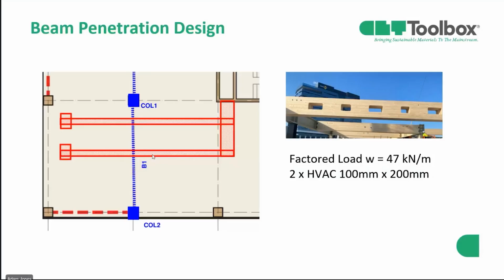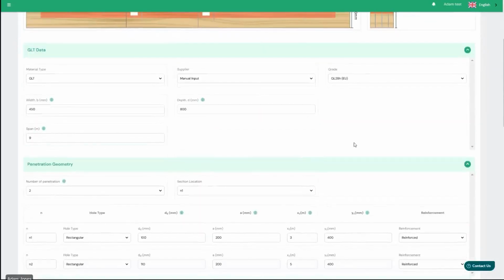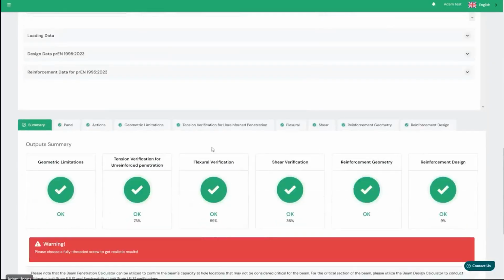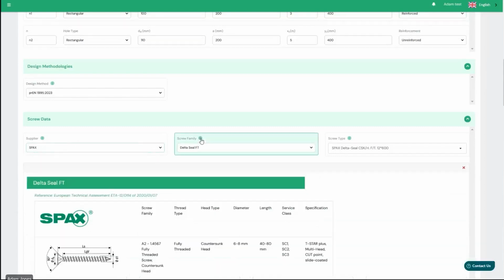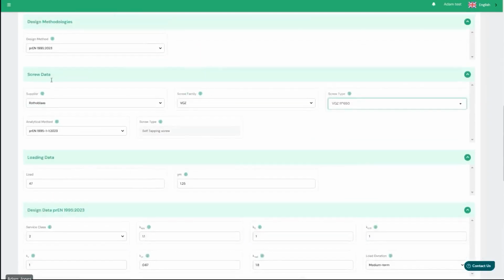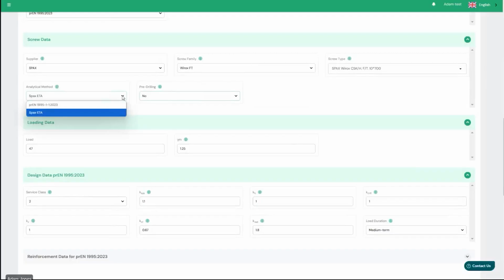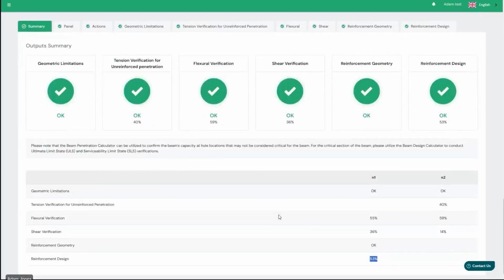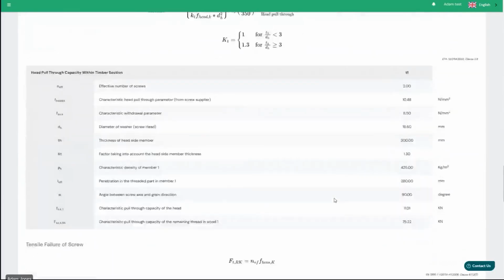GLT Beam Penetration Design (ANZ)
The GLT Beam Penetration Calculator simplifies the design process for structural beams with penetrations. The features of this calculator are as follows:

Design Standards: Adheres to Eurocode (prEN 1995:2023) or AS 1720:2010/NZ WDG Ch12.6.

Material Input Options: Choose between manual input or a preferred partner supplier.

Penetration Shapes: Covers rectangular and circular-shaped penetrations up to five penetrations.

Beam Type: Focuses exclusively on simply supported beams.
Load Combinations: Offers input design forces.

Strength Verification: Includes built-in checks for geometric limitations, tension capacity, flexural capacity, and shear capacity.

Reinforcement Check: Provides screw reinforcement geometry and design checks.